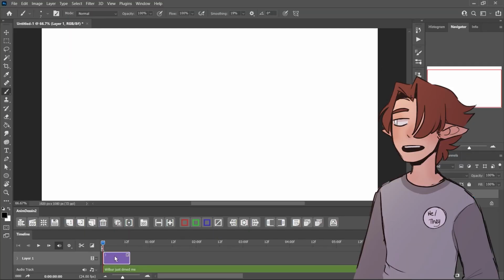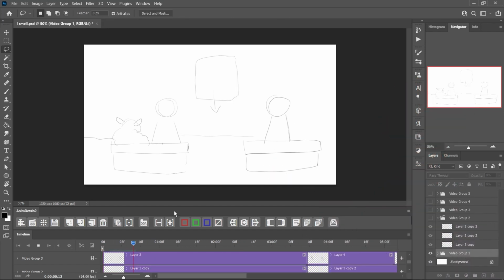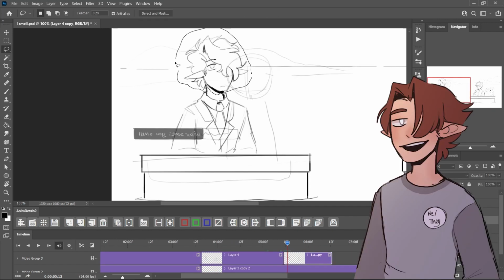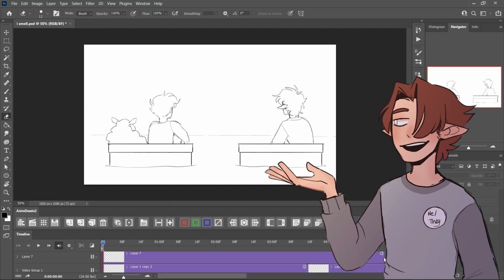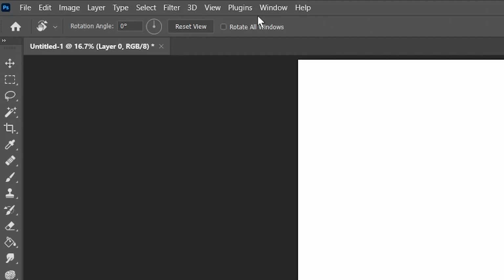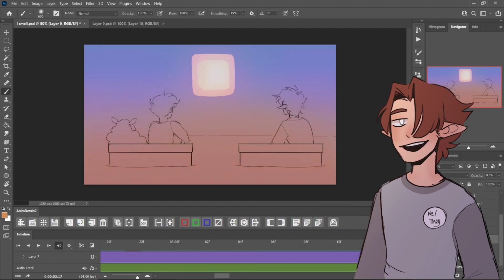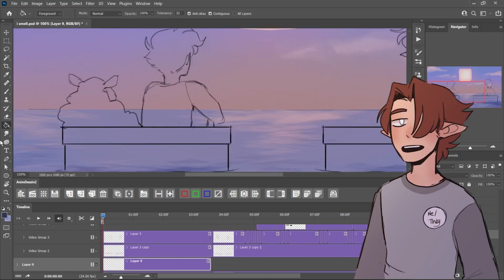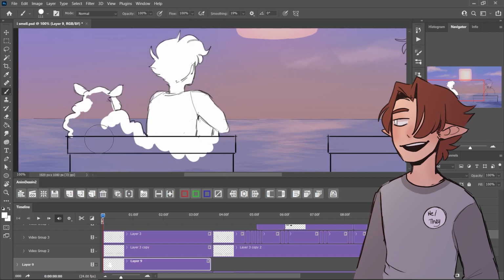How I make my DreamSMP animations (+GAOMON S620 Pen Tablet Review)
Well then, this is literally the first time I've ever made a video where I speak. It's also the first video where I've actually edited a video that wasn't in windows movie maker.

before I started making this video, I had to choose an animation idea to do, and I had so many to choose from. I had one where it was 4/4 sbi, (which I'm planning on working on next lol) and I also had a few edgy ones, but I chose the tommy and ranboo one because I thought it would be the easiest to explain. And I found the audio so funny

I hope that I could answer some of your guy's questions, and I'll try and answer the ones that I missed in the comments. :)

I'm also so excited that Gaomon reached out to me to do a review of their tablet, I honestly didn't think any opportunity like this would ever be available to me.

Music used in this video (In order):
- Animal crossing (Game Cube) - 5pm
- Shop Theme -The legend of Zelda (Ocarina of time)
- Tom Nook theme - Animal crossing New Horizons
- Animal crossing (New Horizons) 5pm - Sunny
- Isabelle Theme - Animal crossing (New Horizons)

Programmes used:
-Photoshop 2021
-Premiere Pro 2021

---Introduction of GAOMON S620:

-6.5*4 inches work area

-battery-free pen

-8192 pen pressure

-4 custmizable buttons

-Creatively support Android OS, Mac OS, Windwos OS

-33.99USD

New Release 10'' GAOMON M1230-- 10USD OFF

- 10*6.25'' Work Area
- 13 Express Keys+16  softkeys +13 Multi-media keys  (42 keys together)
- 8192 Passive Tilt-Support Pen
- Work with Windows/Mac Android OS
- Texture Design

New Release GAOMON S630

-6’’work area

-battery-free pen

-8192 pen pressure

-4 custmizable buttons

-Tilt Support